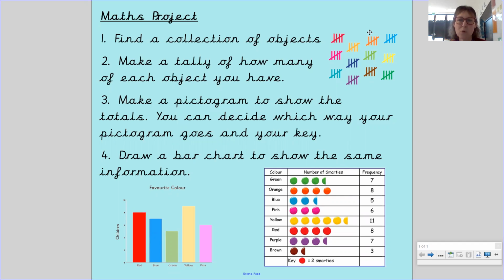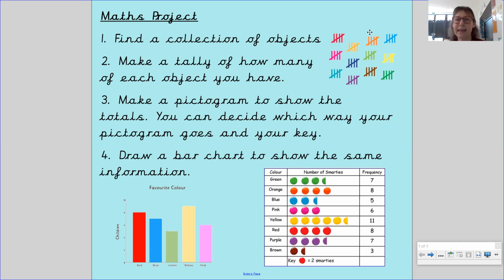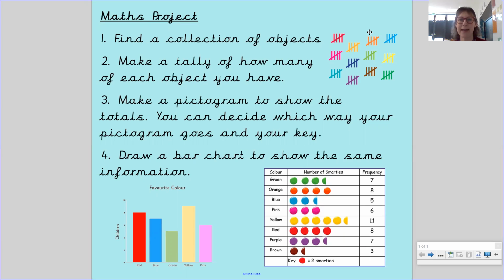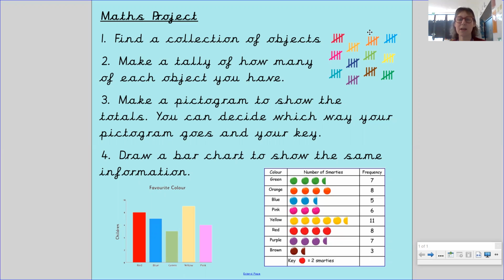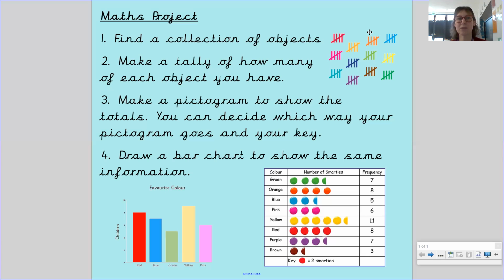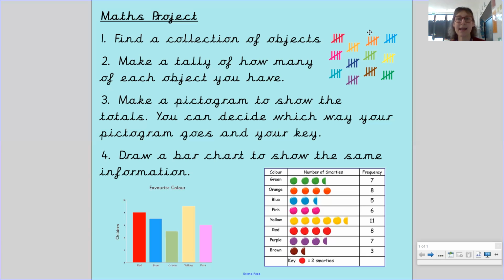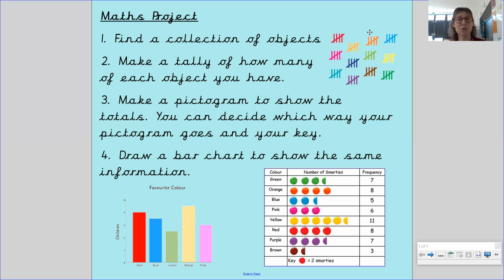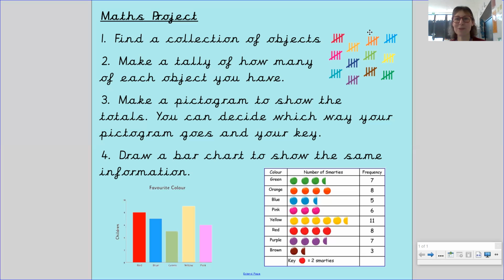Year 2 - 3rd March - Gaudi - Maths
In today’s maths video, Mrs Gabella explains the research project that you will be completing over the next two days.